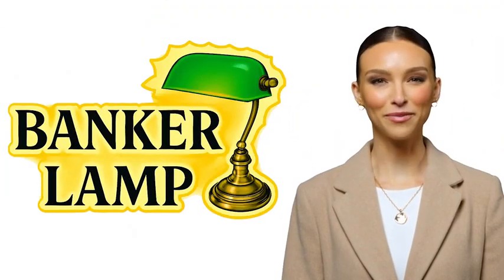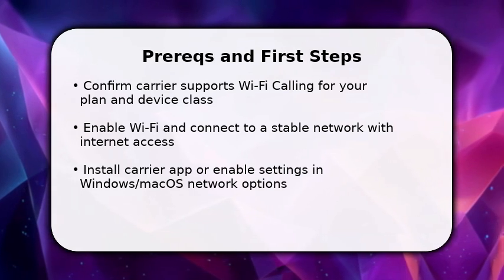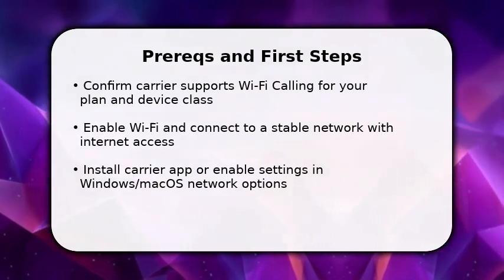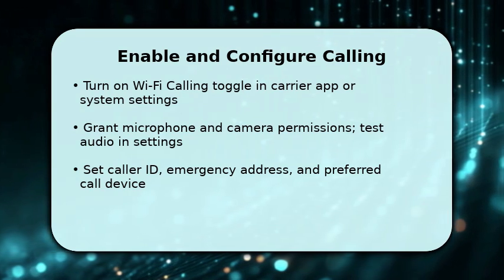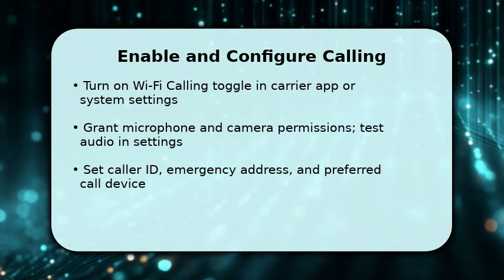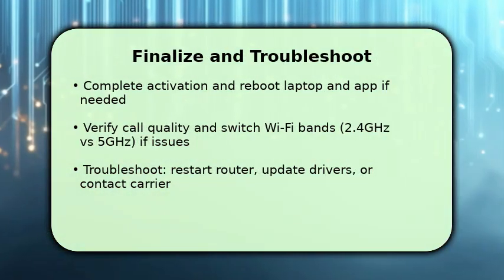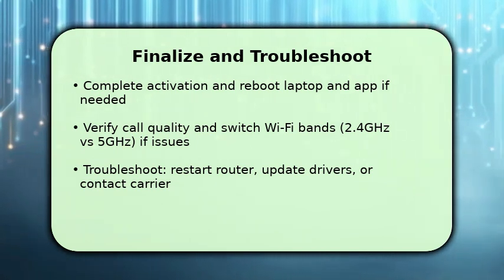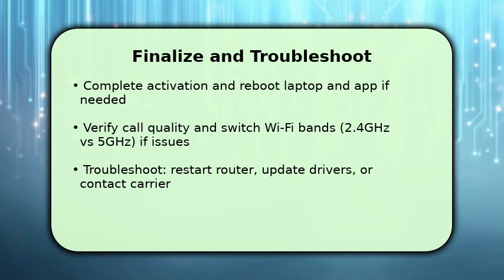How to Use Wifi Calling in Laptop (updated)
This updated guide covers essential steps to set up a stable connection using modern hardware.